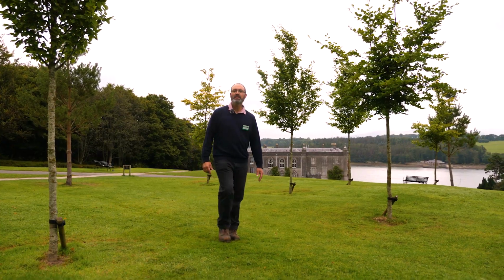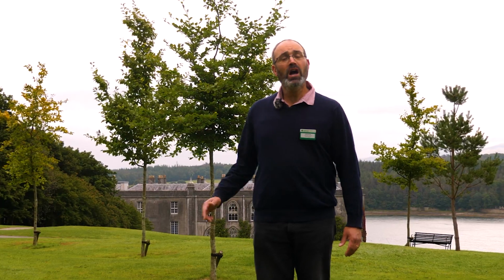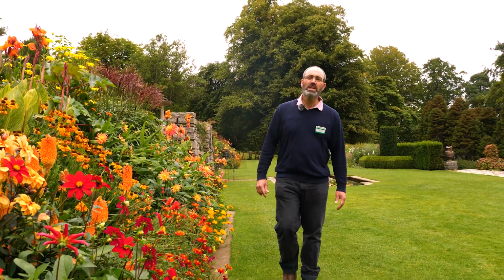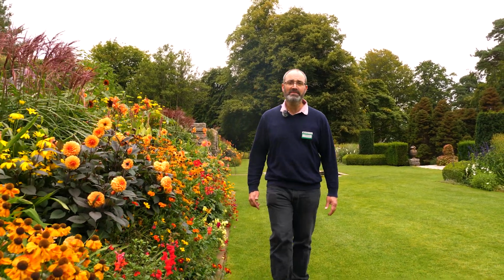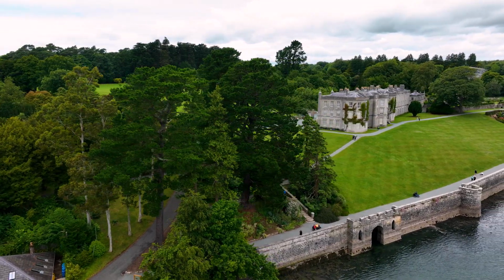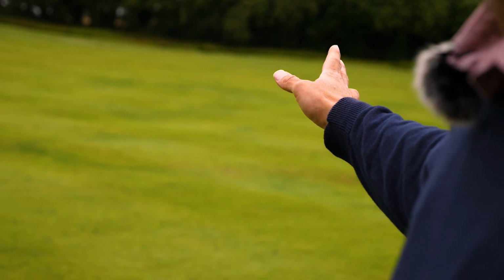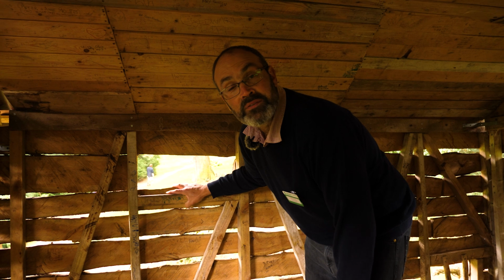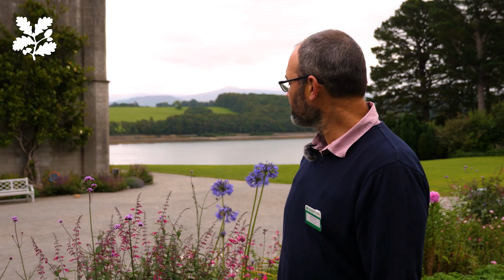Enjoy a garden tour with views of Eryri (Snowdonia) at Plas Newydd in Wales, by the National Trust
Set on the shores of the Menai Strait, visitors to the gardens at Plas Newydd in Wales can take in the sea air and enjoy views of Eryri (Snowdonia). In this video, head gardener Bill Warrell takes us on an exclusive tour and tells us about some of his highlights.

The gardens, dating back to the 16th century, owe much of their dramatic beauty to landscape designer Humphry Repton who in 1798, who planted trees to make the most of the views. Repton’s legacy influences the way the National Trust cares for the gardens today.

Discover ornate courtyards, a vibrant rhododendron garden and a tree house – features when the 6th Marquess of Anglesey lived at Plas Newydd with his family.  You’ll also pick up a gardening tip to help you keep your flower beds happy and healthy over winter.

The gardens at Plas Newydd are only open at weekends during the winter. Check the property webpage for the latest information.

The National Trust protects and cares for places so people and nature can thrive. Everyone can get involved, everyone can make a difference. Nature, beauty, history. For everyone, for ever.

Find out more about visiting Plas Newydd House and Garden